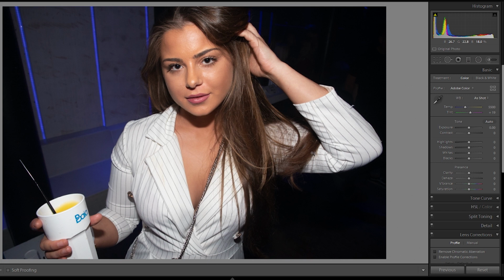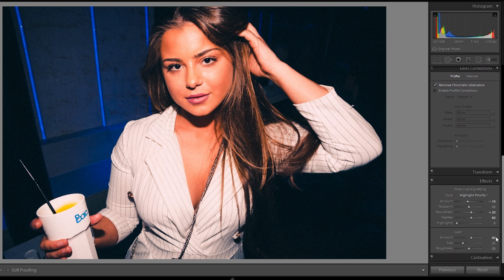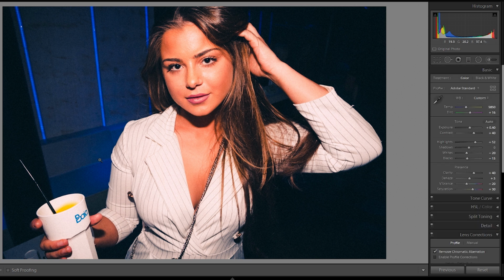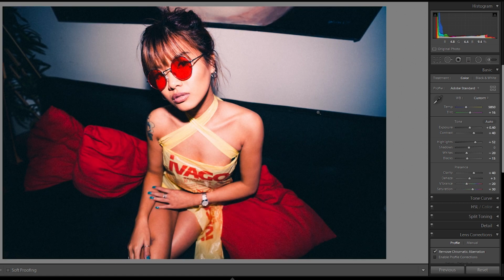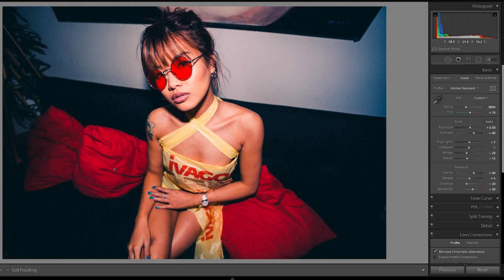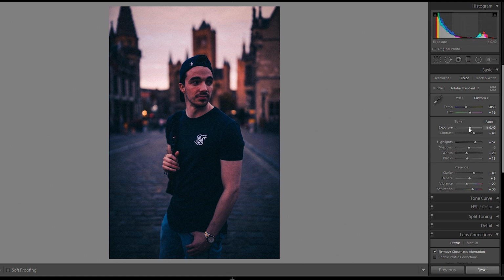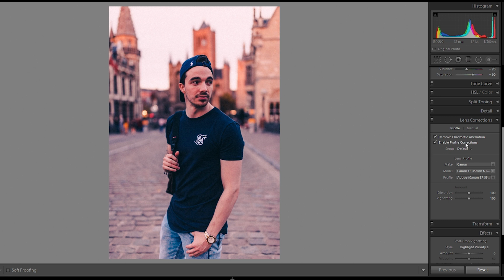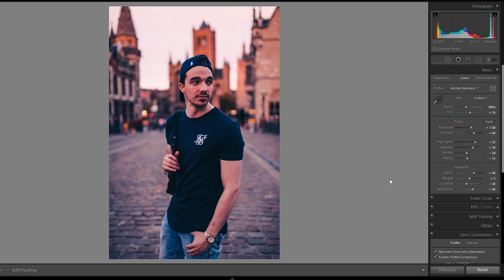Free Lightroom Preset - Party Nightlife Event Photography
Hi peepz, in this lightroom tutorial I give you a free lightroom preset for your nightlife event party photography!

I'd love to hear what you think of the preset!
Any suggestion for a type of edit I should make?
Write me!

Bodies
Canon 5d Mark IV
Sony a7 III
Canon EOS R
Canon EOS-1DX Mark II

Lenses
Sony FE 85mm f1.8
Tamron 24-70mm f2.8
Canon EF 35mm f/1.4L II USM
Sony FE 16-35mm f2.8 GM
Canon EF 16–35mm f2.8L III USM Lens
Canon EF 85mm f1.4L IS USM
Canon EF 50mm f1.4 USM
Sony FE 24mm f1.4 GM
Samyang 12mm f2.8 Ultra Wide Fisheye Lens
Canon RF 35mm f1.8 is Macro STM Lens

Gimbals
DJI Ronin-S Gimbal
DJI Ronin-SC Gimbal
Zhiyun Crane 2 Gimbal

Drone
Dji Mavic Air drone

JOBY GorillaPod 3K Kit
Rode VideoMic Pro+
Rode VideoMic GO
Rode smartLav+ Lavalier
Aputure Amaran AL-F7 On Camera LED Video Light